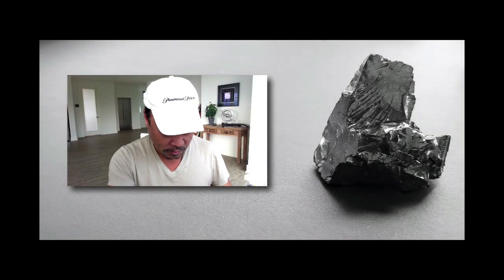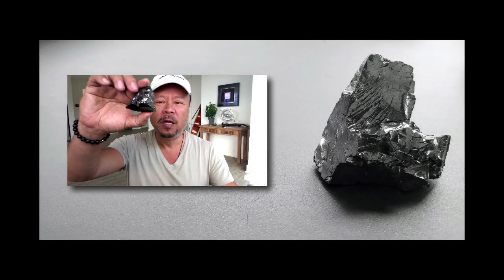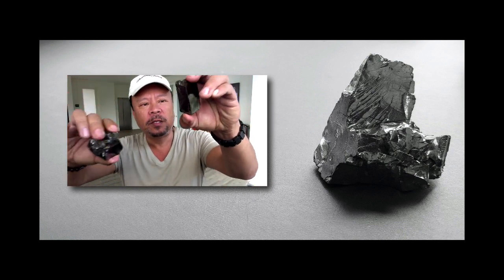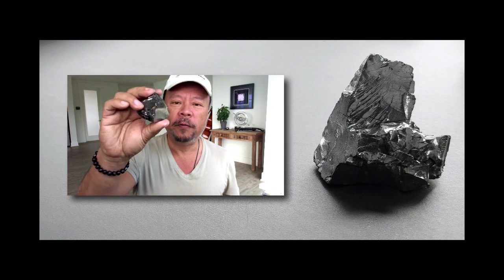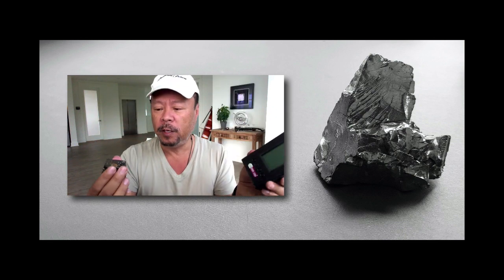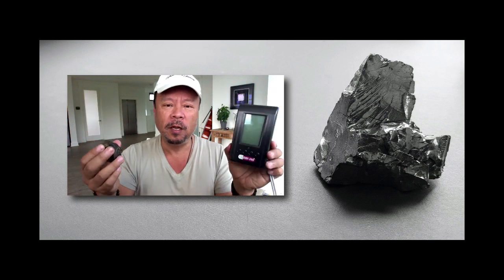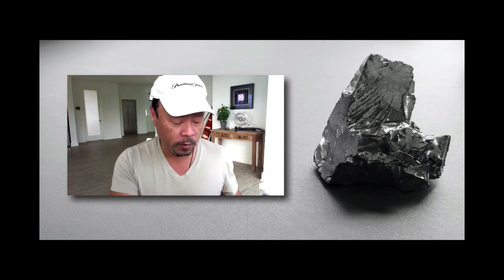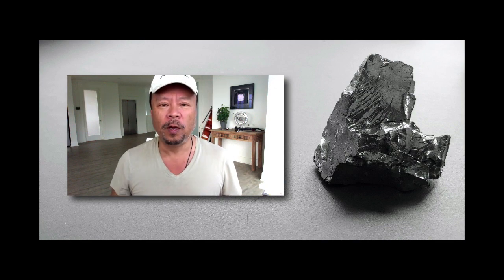Shungite vs 5G Wifi Router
One of Shungite's most popular attributes is its ability to attenuate electromagnetic radiation. This demonstration shows how the radiation passes right through human tissue, but is attenuated by the introduction of the Elite Type 1 Noble Shungite Stone.